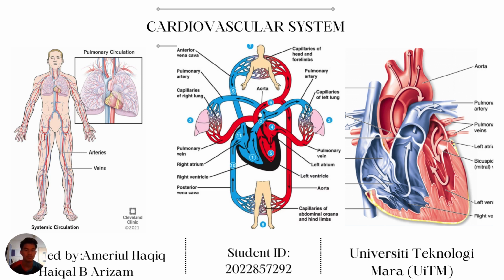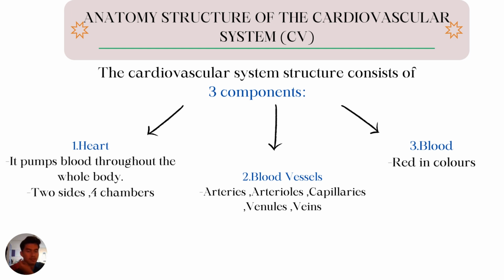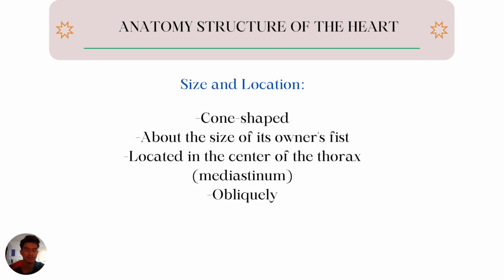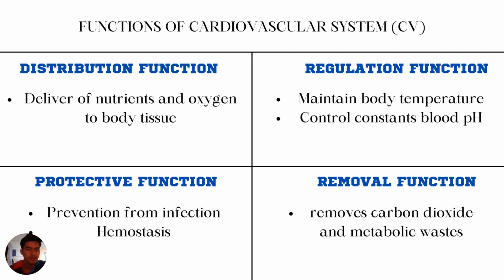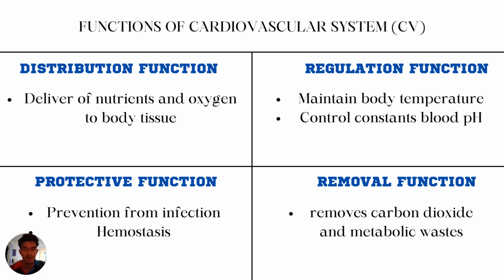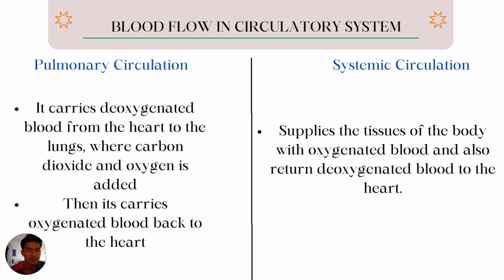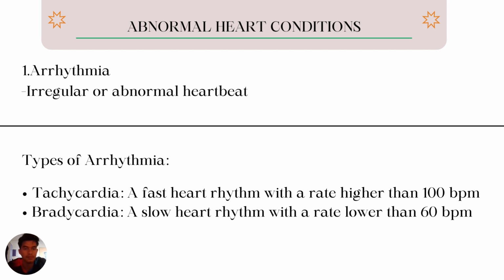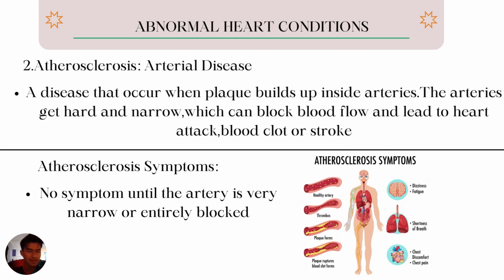CARDIOVASCULAR SYSTEM SPS135